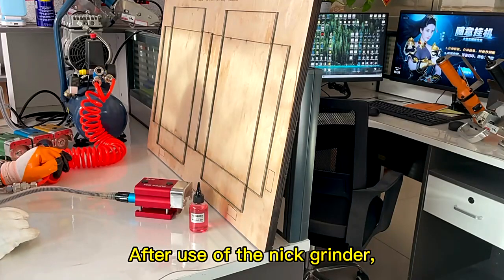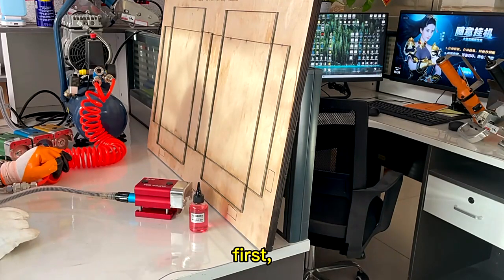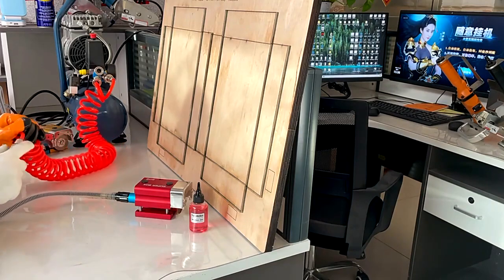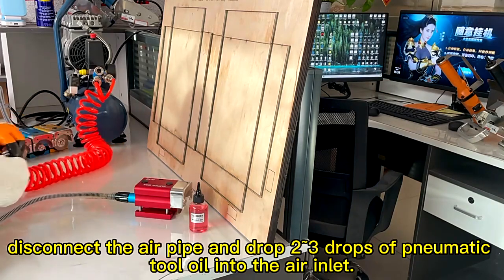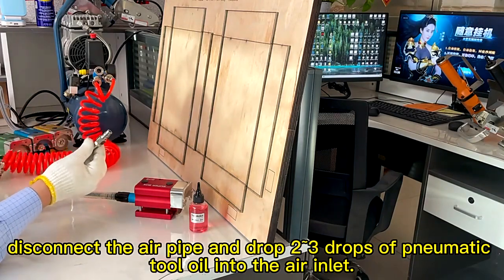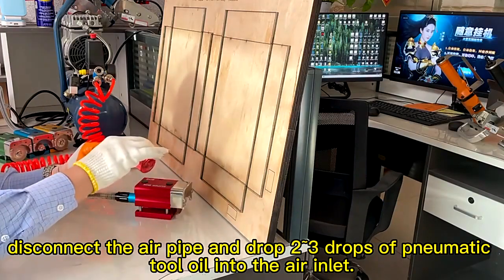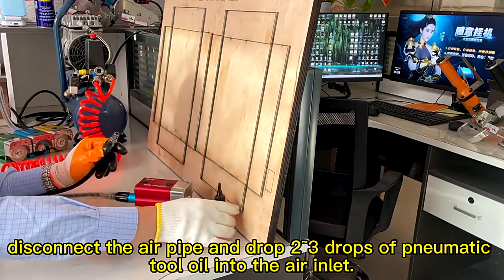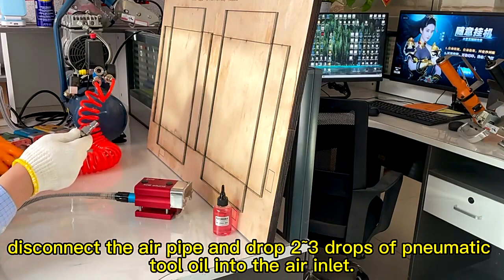What to do after use the pneumatic nick grinder for diemaker?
Manual pneumatic nick grinder for die cutting & die making!!!
Taiwan imported motor & grinding discs!!! 35000 RPM speed!!!
Aluminium body & stainless steel protection cover! Easy to use!
Grinding Disc thickness: 0.2mm-2.0mm, inner dia:8mm/10mm, Outer dia: 50mm.
Ready stock and factory direct sale! Buy one and get 10pcs free grinding discs!!!